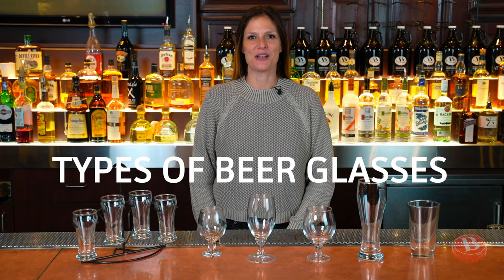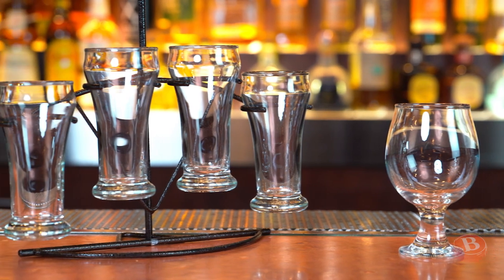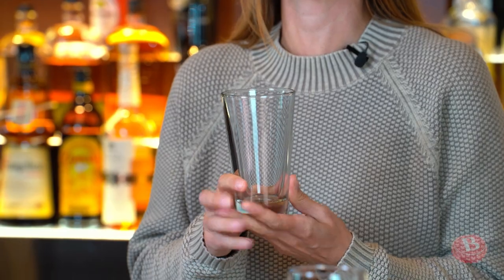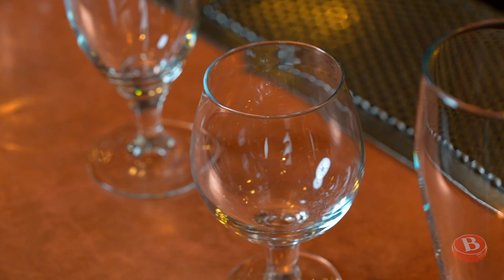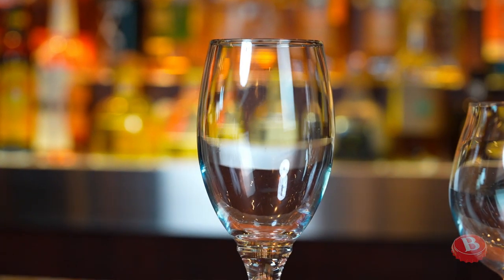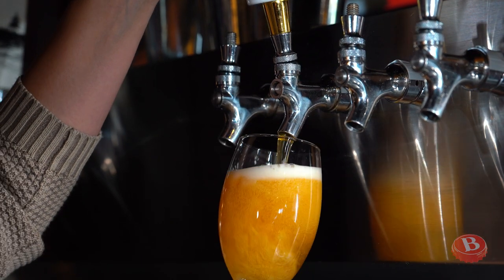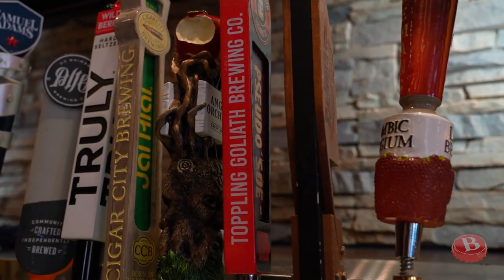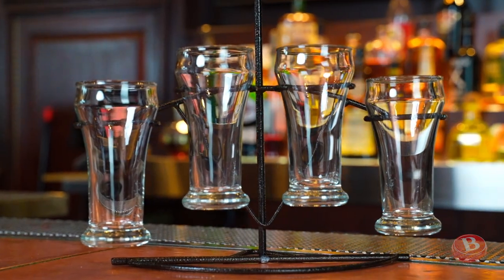Types of Beer Glasses